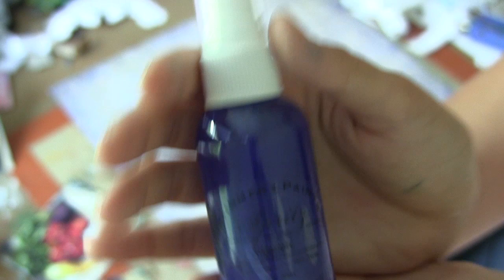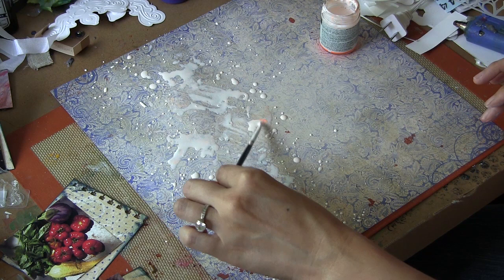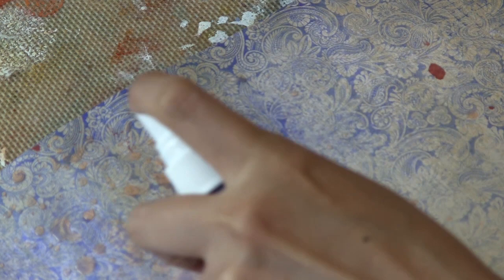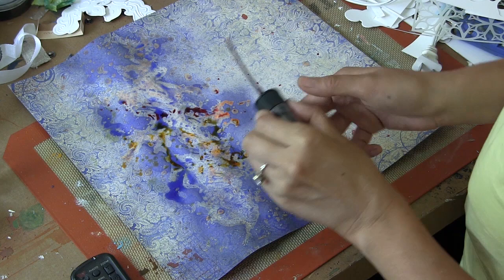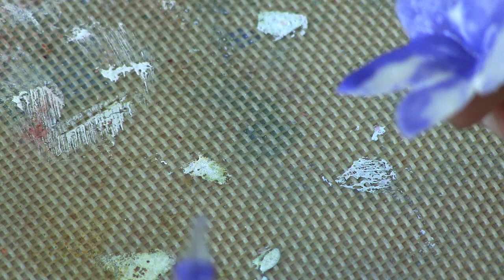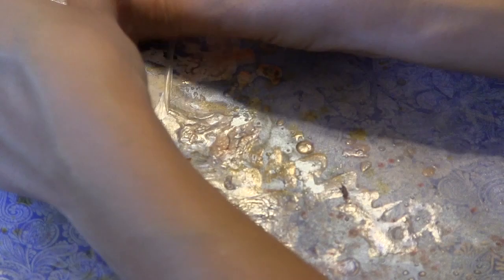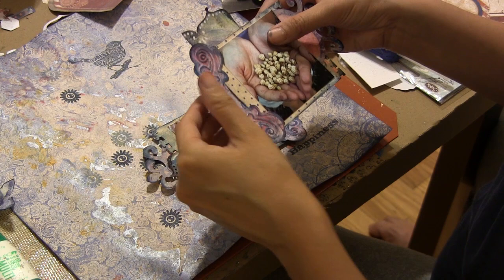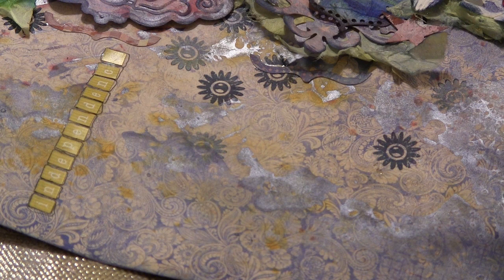Misting Techniques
This video was prepared using the June 2013 "Firecracker" Kit from Scraps of Darkness.  Supply list scrolls at the beginning of the video.